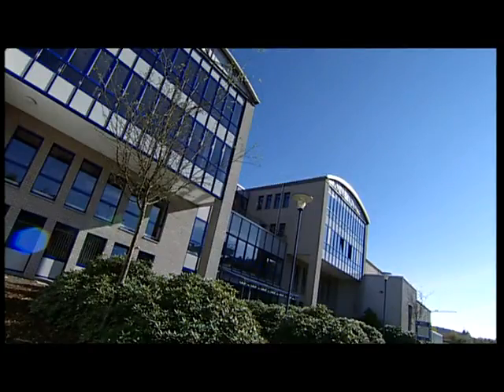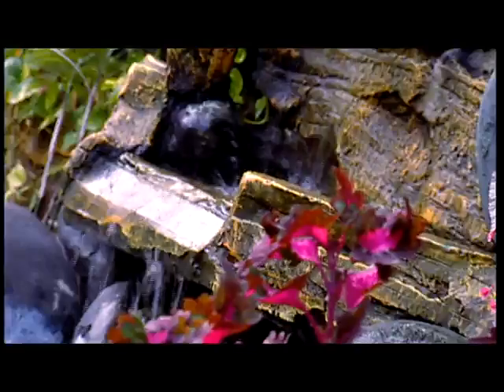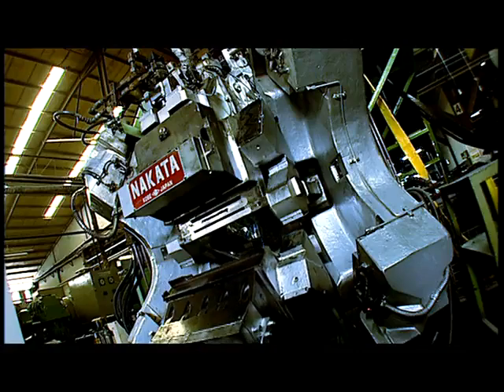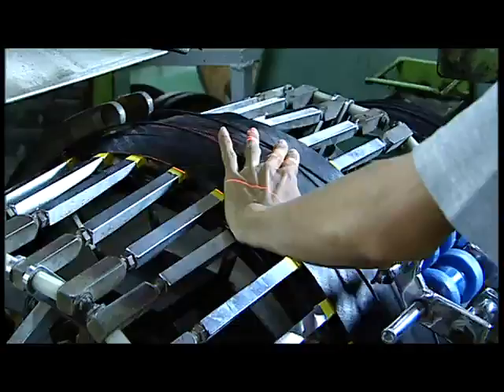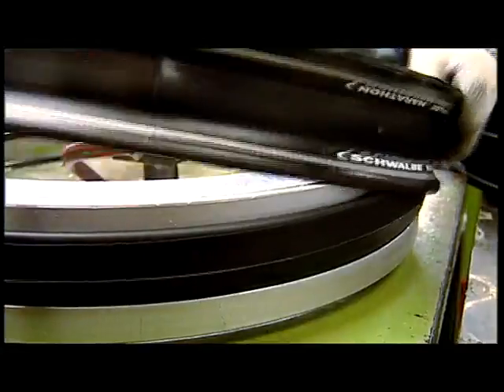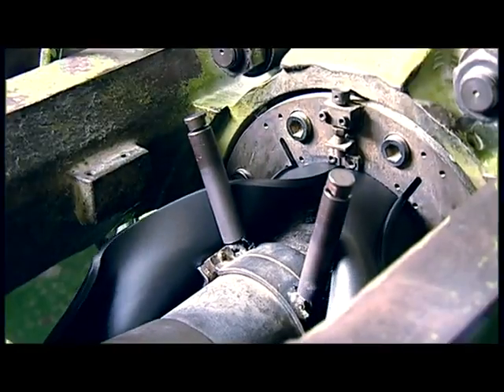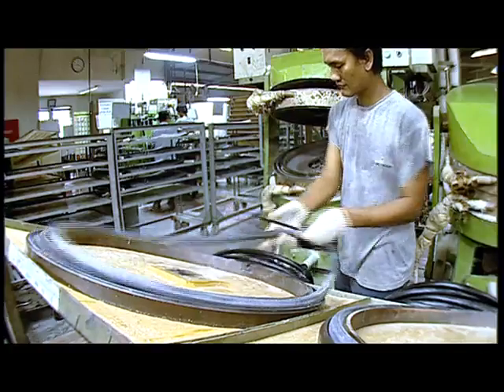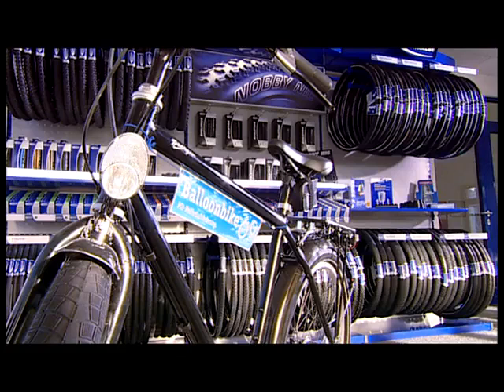Schwalbe Manufacturing Process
Here's an interesting video from Schwalbe on their manufacturing process.